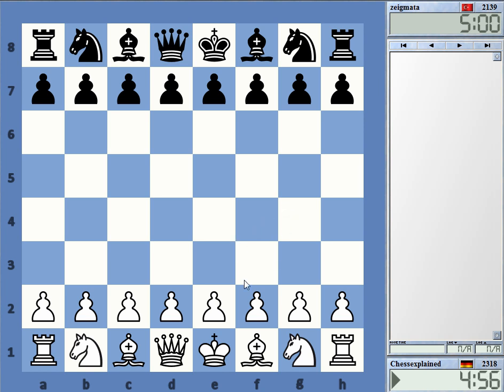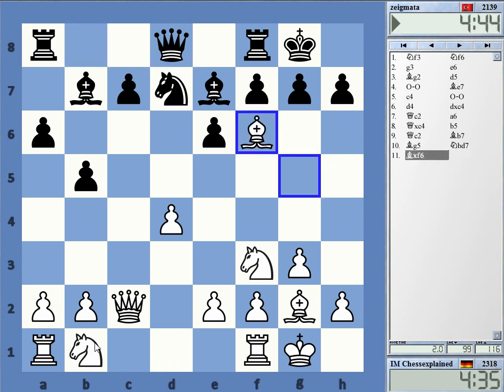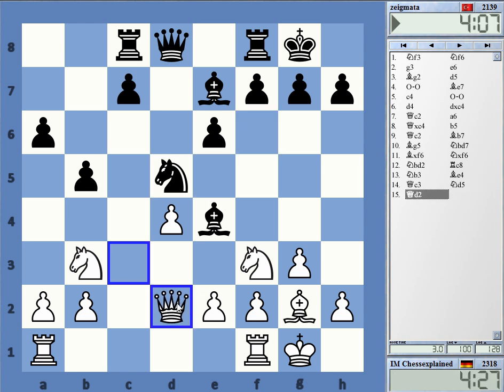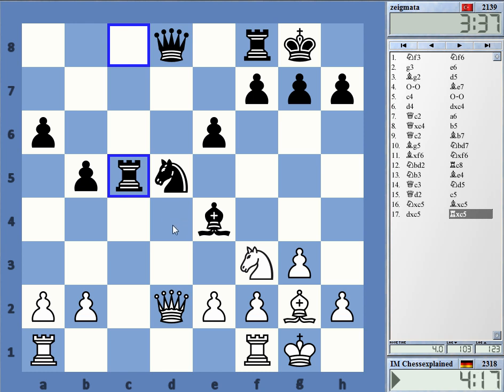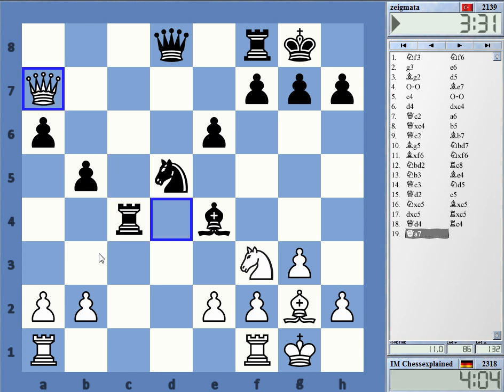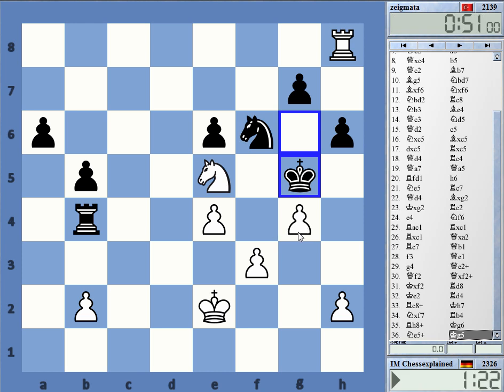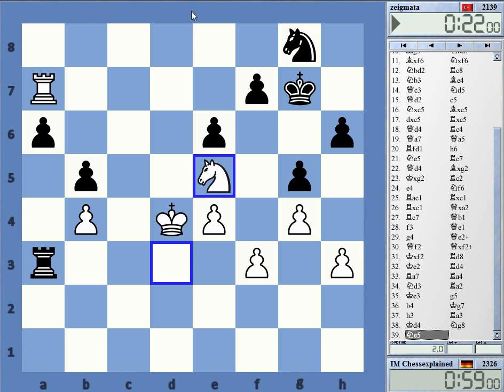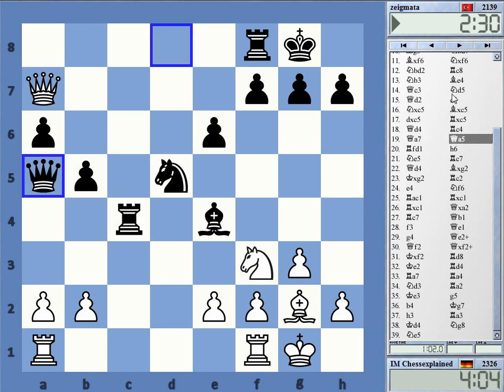Blitz Chess #1470 with Live Comments Catalan Main Line vs zeigmata